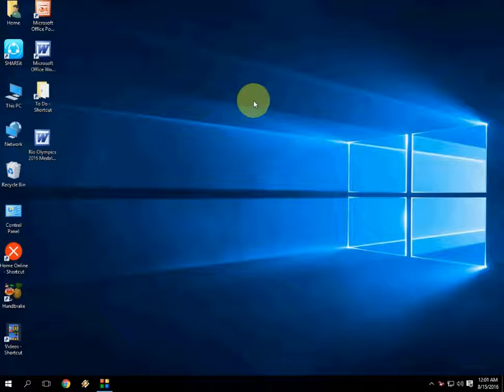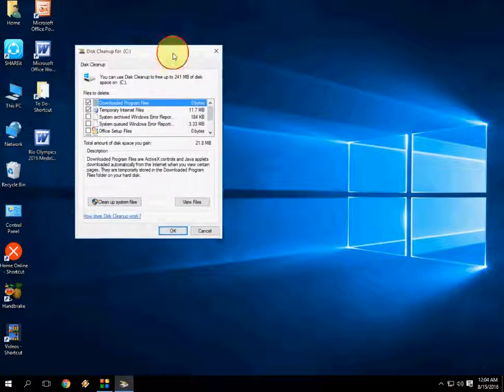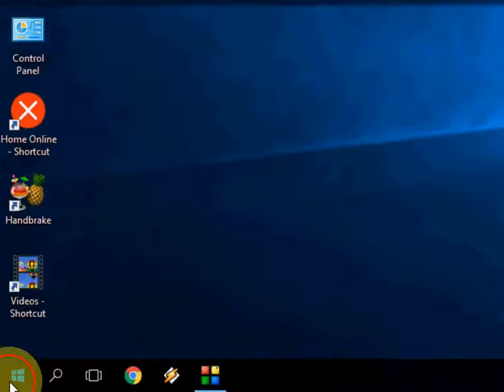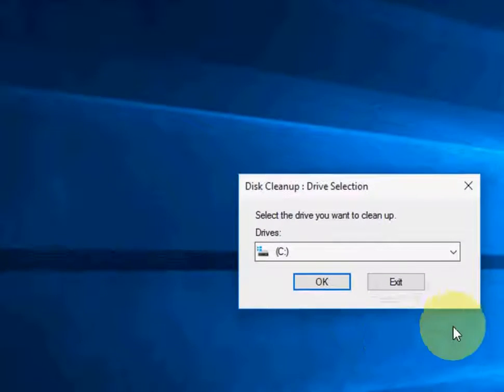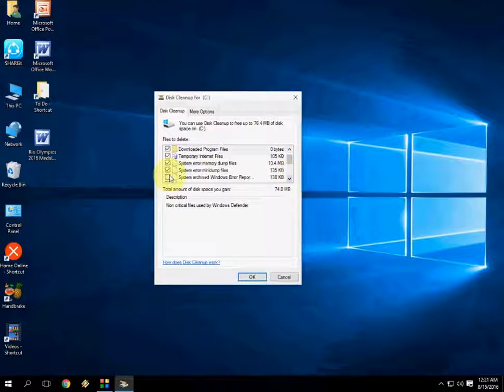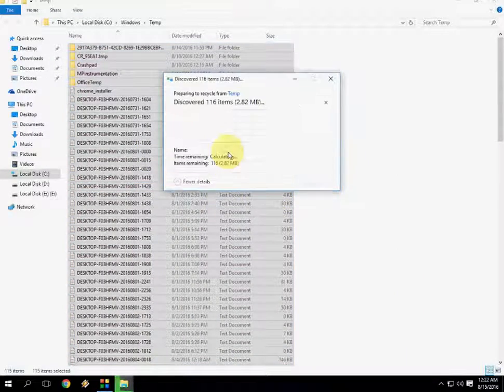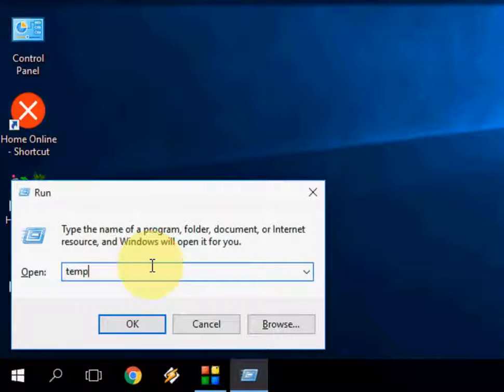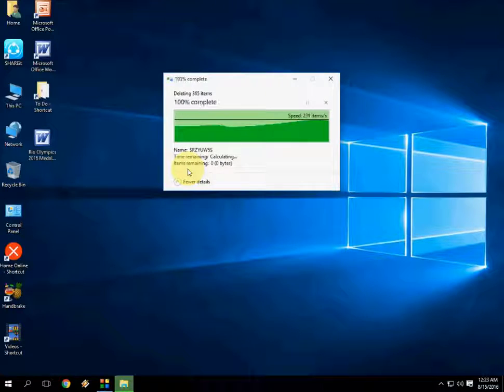Quickly Make Free Space in Hard Drive for Windows PC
Make free space in your hard drive without delete any app or program